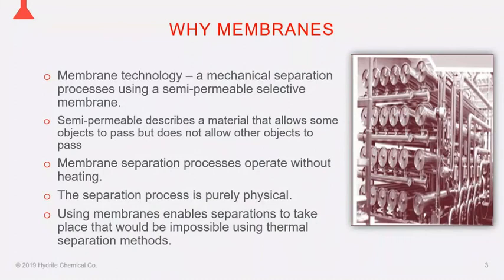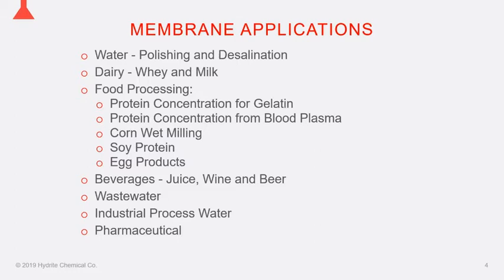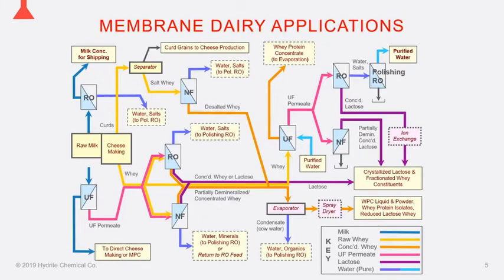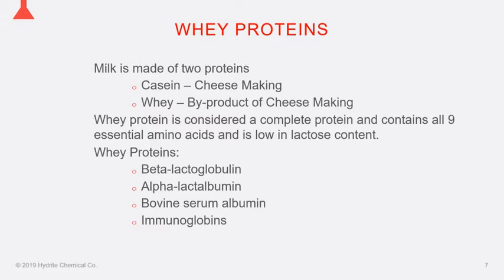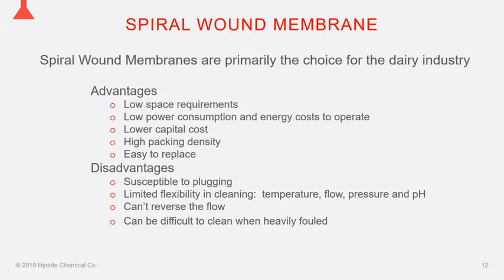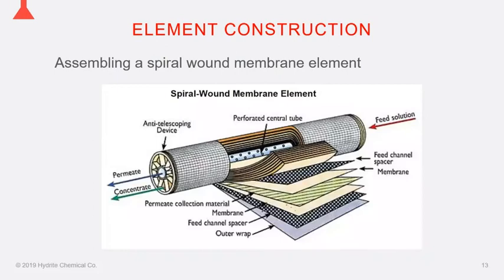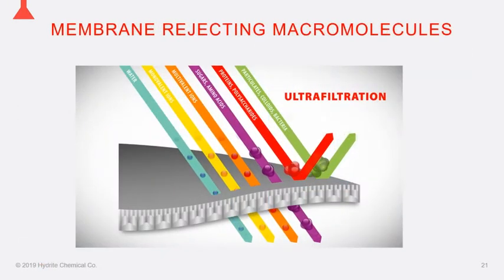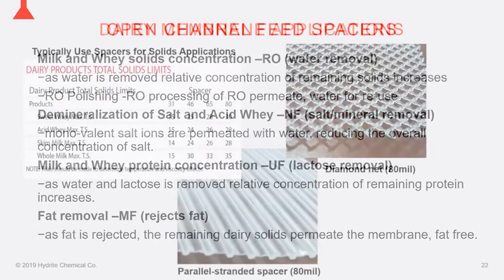Hydrite Academy: Membrane Training Part 1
Hydrite offers training and educational programs to help increase your knowledge and understanding of food safety and improve your company’s operational efficiencies. Our programs cover topics such as cleaning dynamics, CIP verification & validation, food microbiology, and preventative sanitation - just to name a few. An effective food safety program will enable your company to apply these techniques to everyday working operations and effectively uphold food safety practices.

This video covers topics like:
- Membrane elements
- Membrane variation
- Industries
- System function